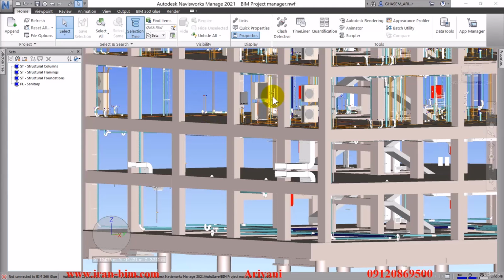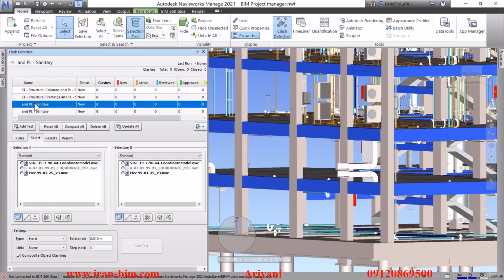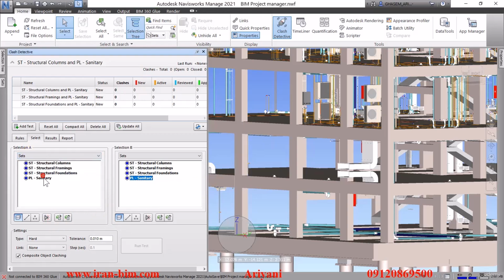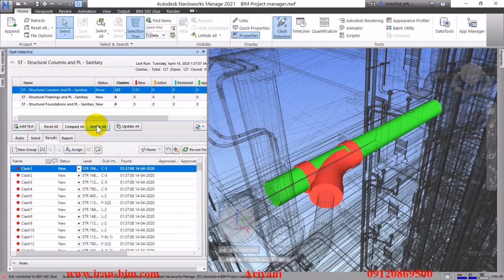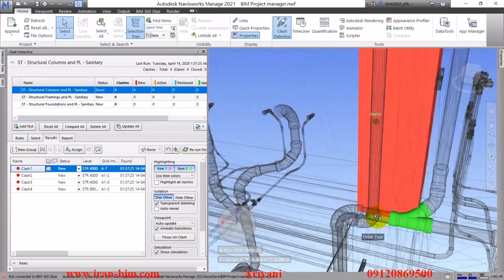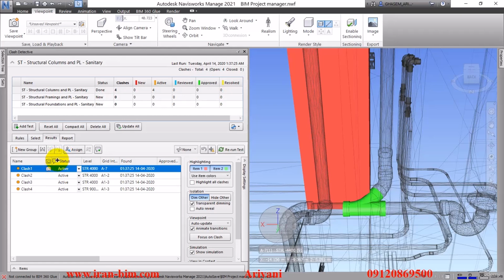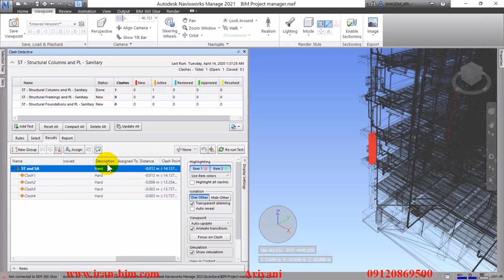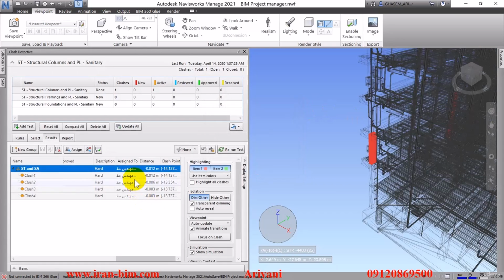231 Clash Detection Structural Column & Sanitary